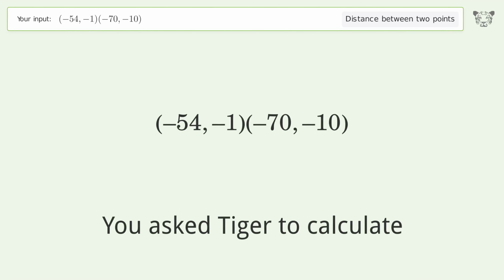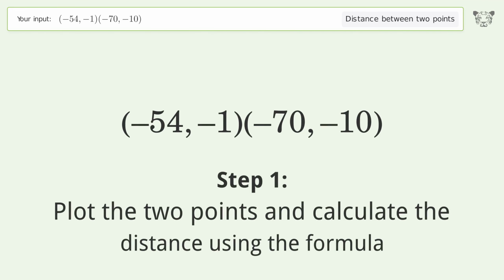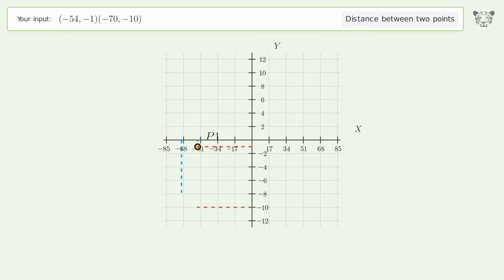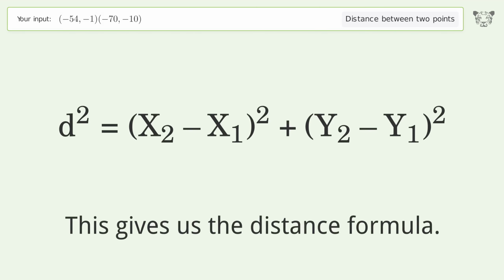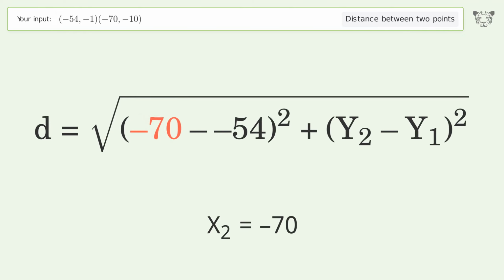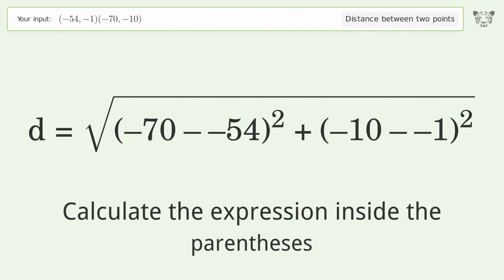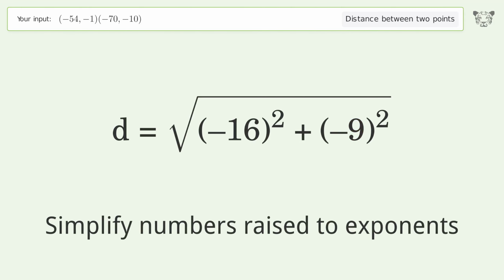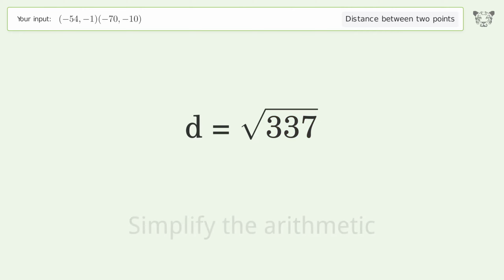Find the distance between two points p1 (-54,-1) and p2 (-70,-10): Step-by-Step Video Solution